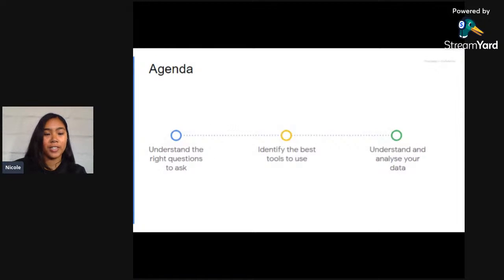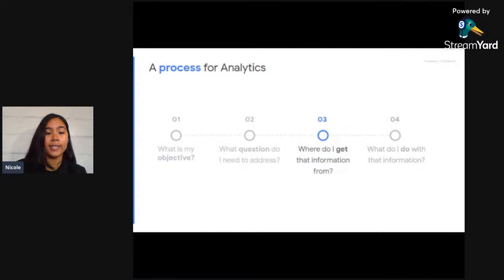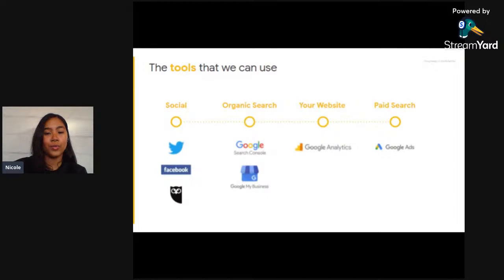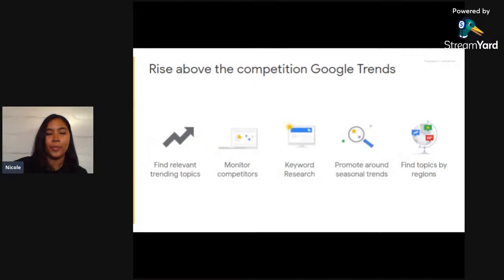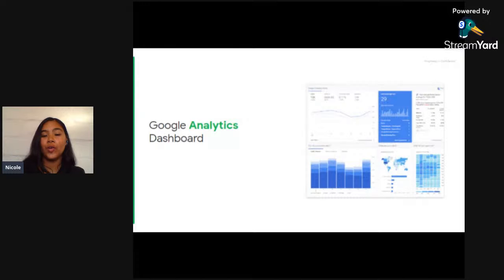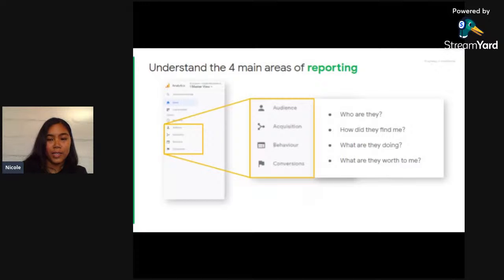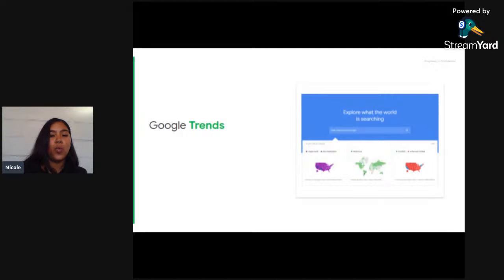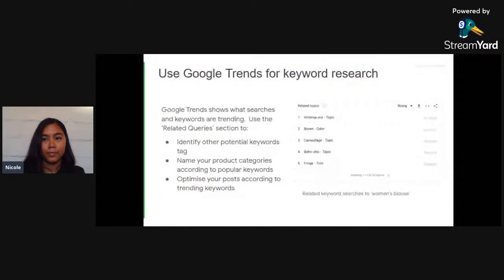Use data and insights to help your business grow